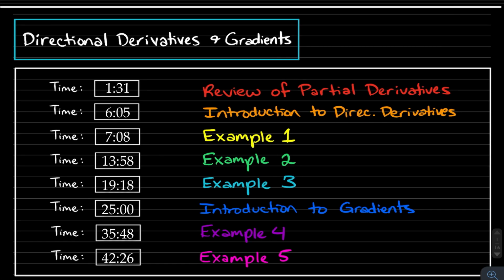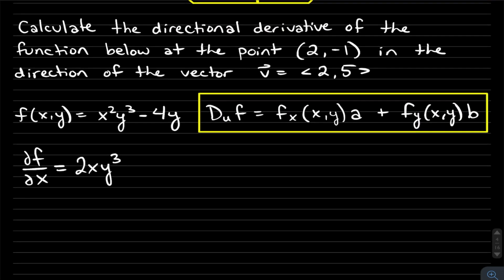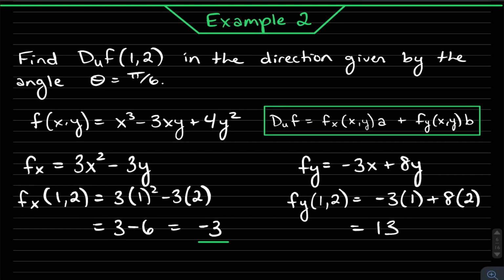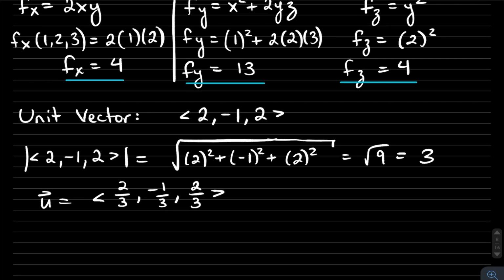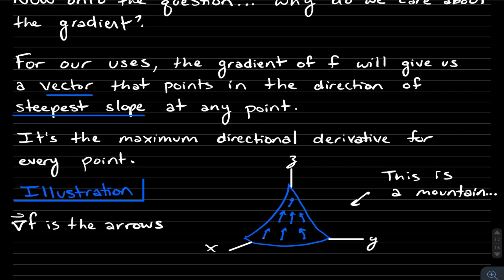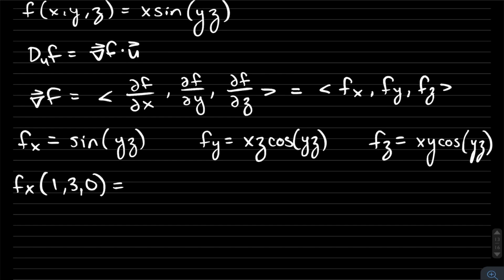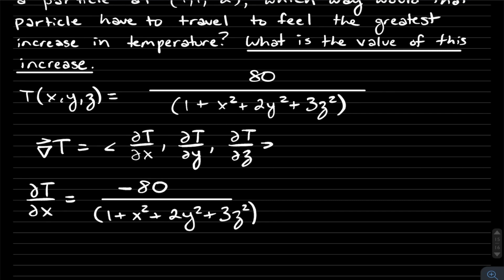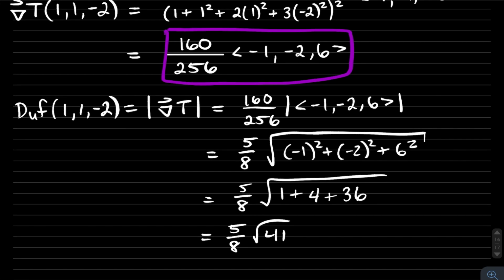Gradients & Directional Derivatives || Calculus 3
Timestamps:

01:31 - Review of Partial Derivatives
06:05 - Introduction to Directional Derivatives
07:08 - Example 1
13:58 - Example 2
19:18 - Example 3
25:00 - Introduction to Gradients
35:48 - Example 4
42:26 - Example 5

Full Calculus 3 Course: COMING SOON